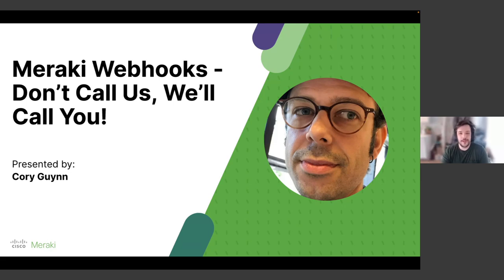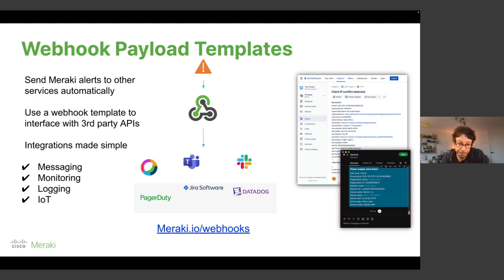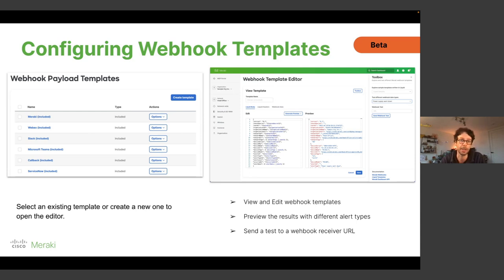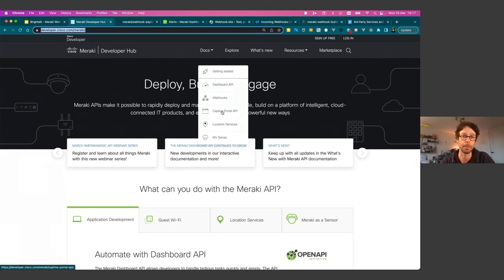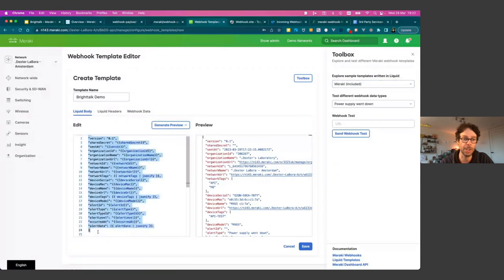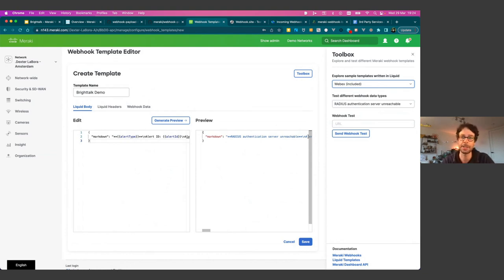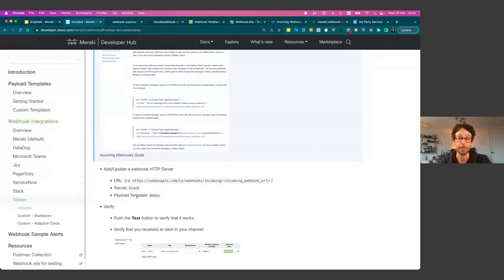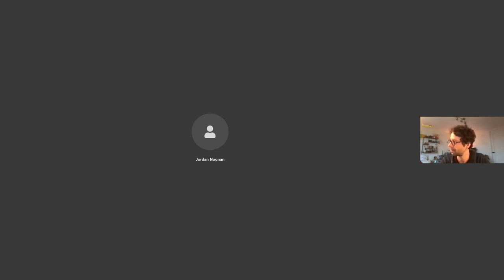Don’t Call Us, We’ll Call You! | Meraki Webhooks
Programmability with the Meraki cloud has enabled countless solutions and opportunities. Much of our past focus has been on the “on-demand” REST API.. i.e Dashboard API. This is great when you want to automate at scale, run reports and get information as needed. But what happens when an unscheduled thing happens?? What happens when my app is calling the API regularly and normally getting the same info? Is that efficient? Don’t call us.. We’ll call you!